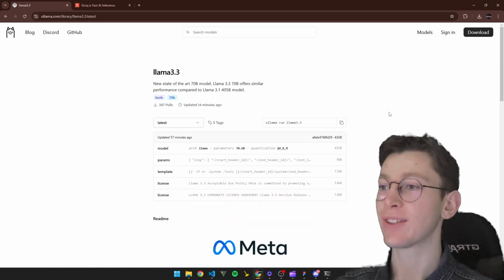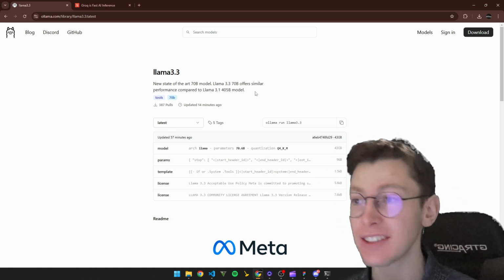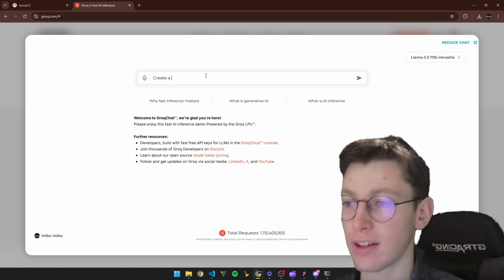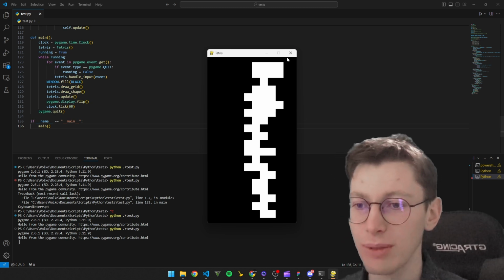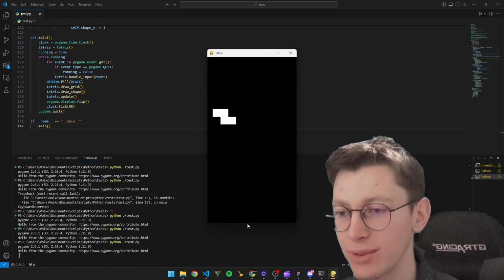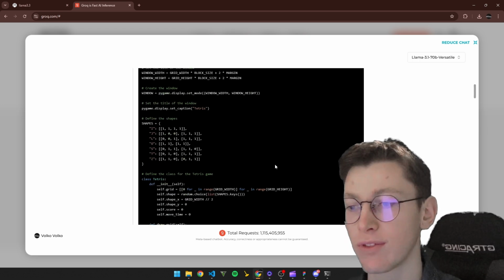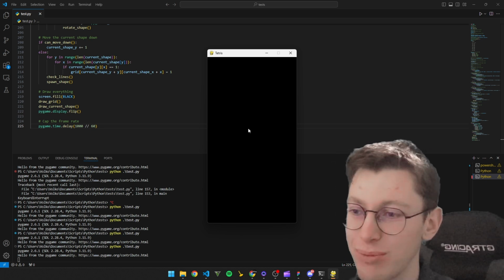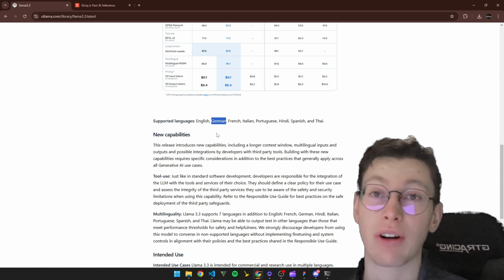Llama 3.3 vs Llama 3.2 ! HUGE IMPROVEMENTS !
Let's compare these two models !